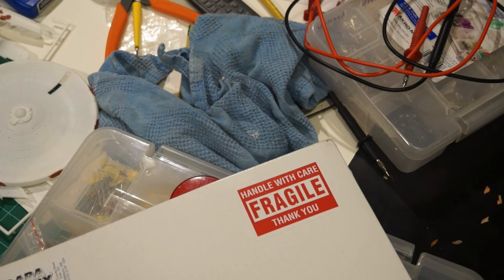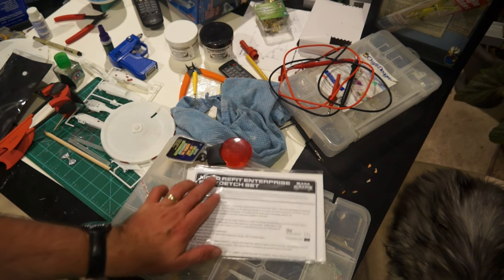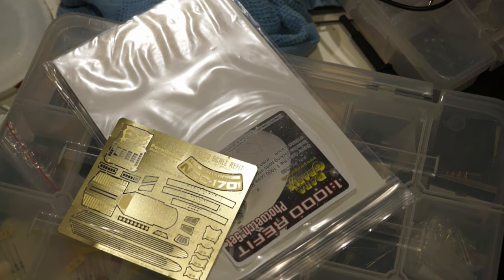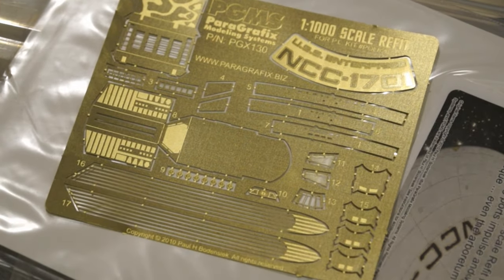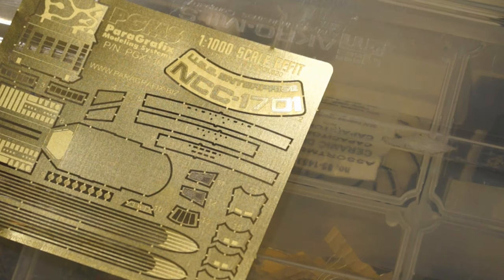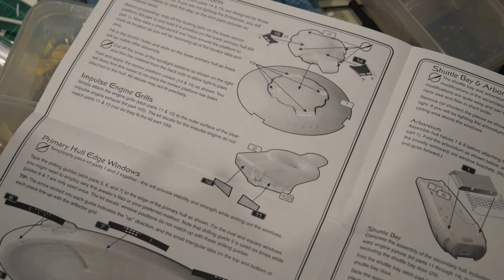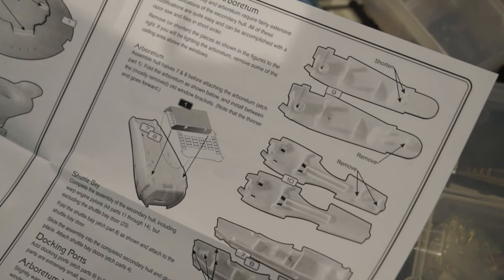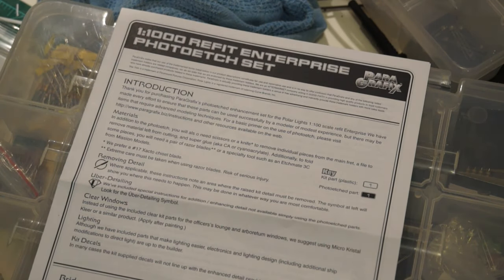Enterprise 1701-A ParaGraphix photo etch set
this is a video review of the ParaGraphix photo etch set for the Round 2 1/1000 scale model of the Star Trek Enterprise 1701-A